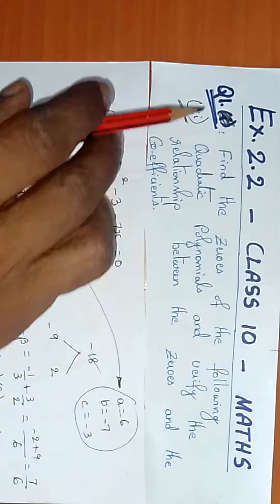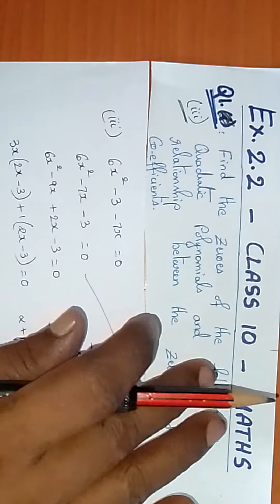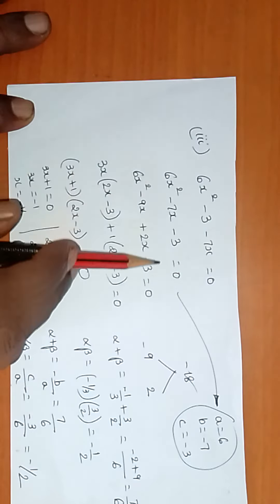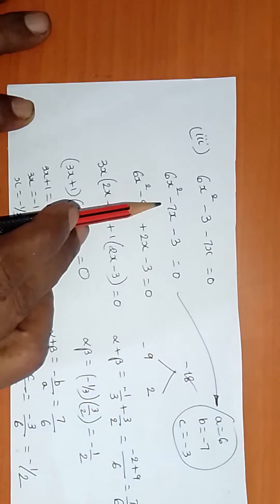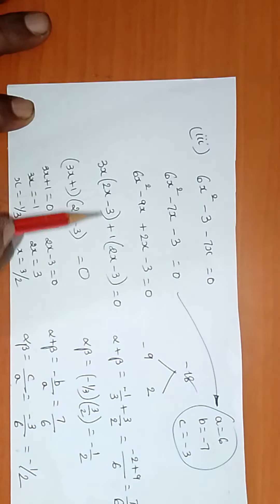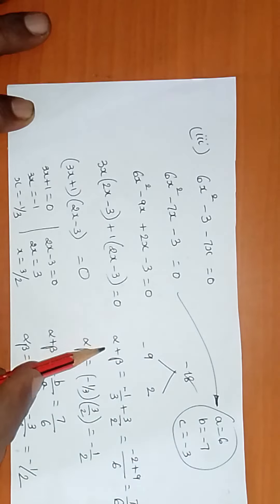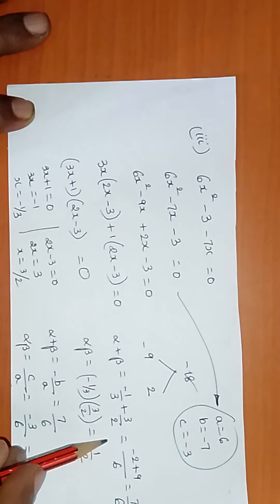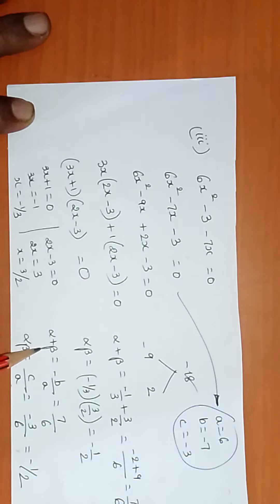Ex.2.2 qn 1(iii) - Class 10 Maths - NCERT